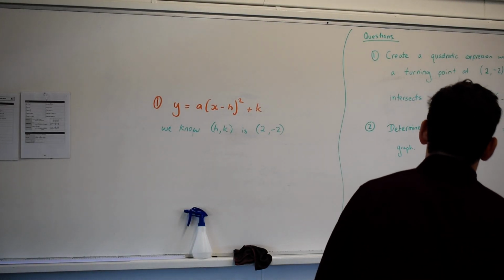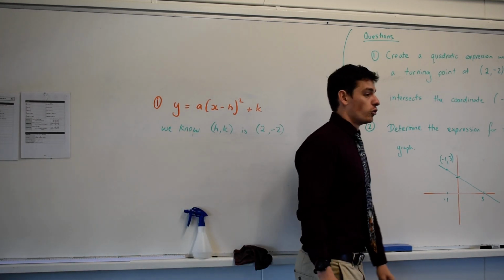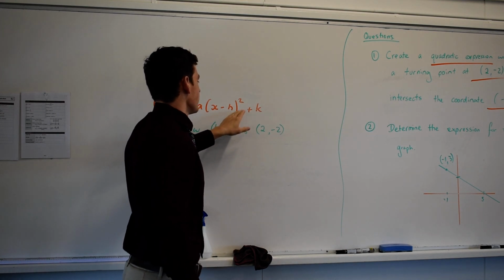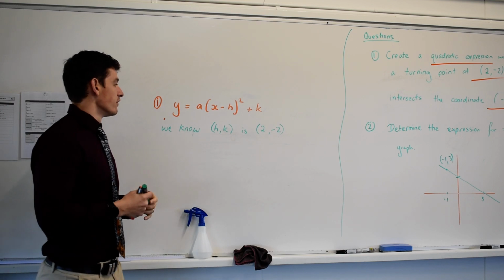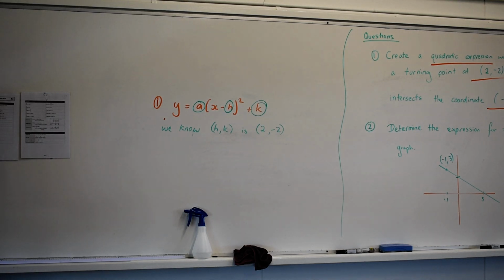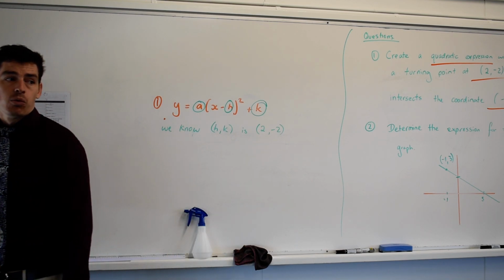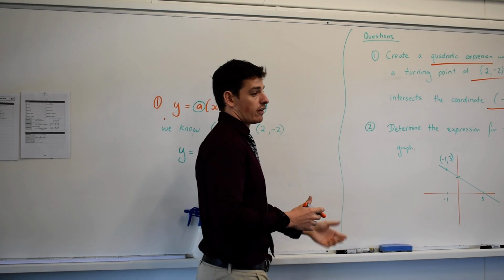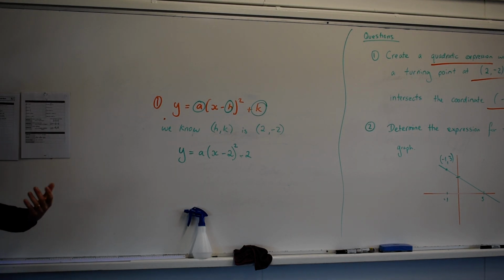Determining a Quadratic Expression y=ax h^2 + k